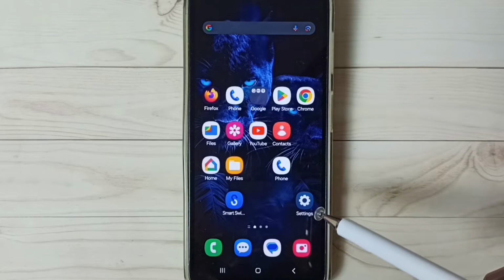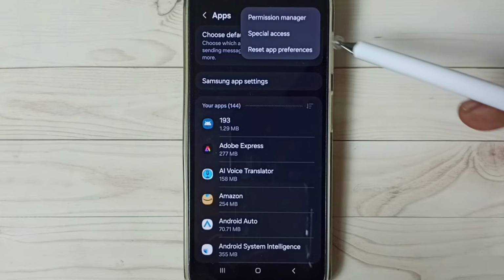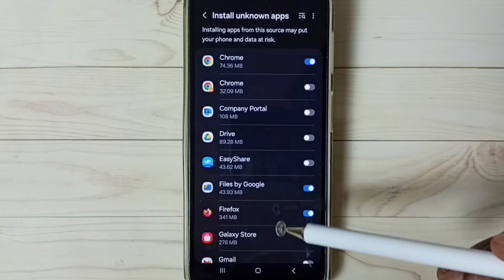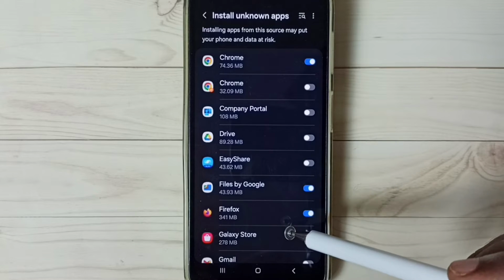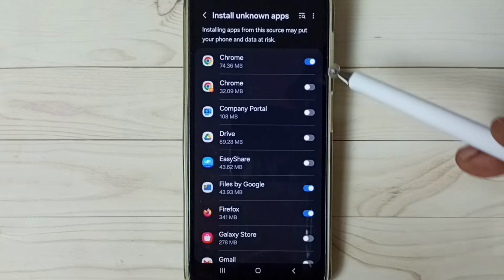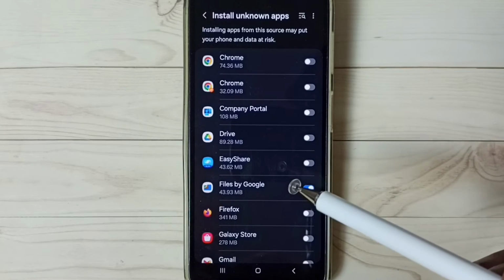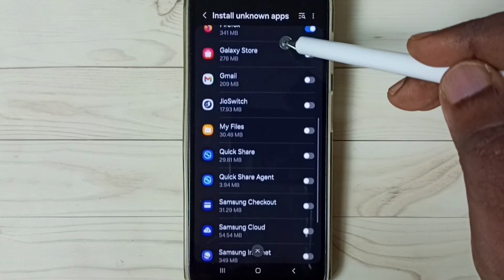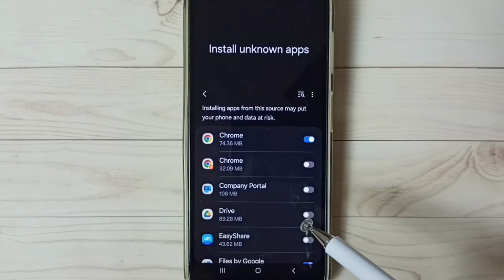Samsung Galaxy F55 5G : Install Apps From Unknown Sources | Fix Android App Not Installed Error